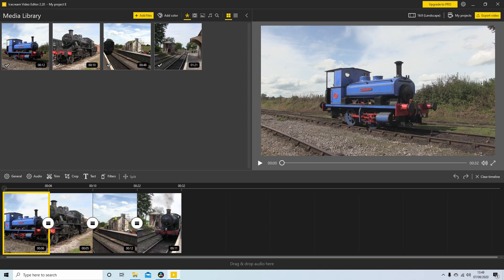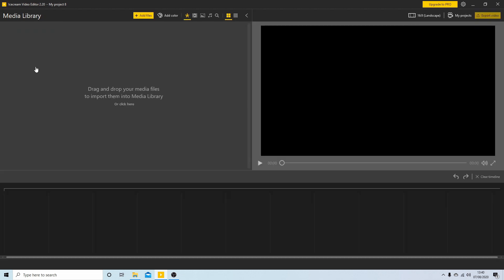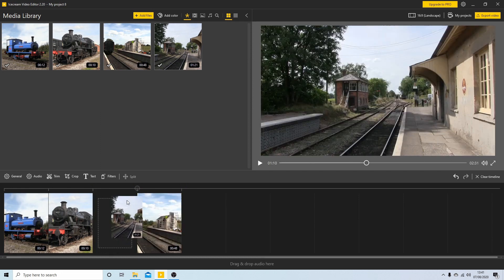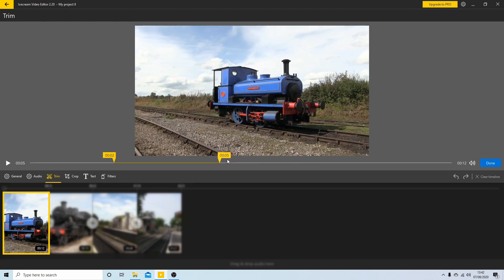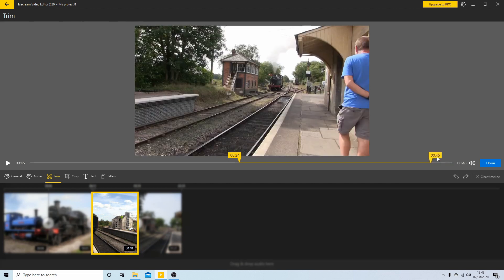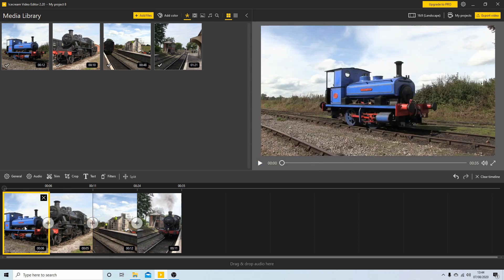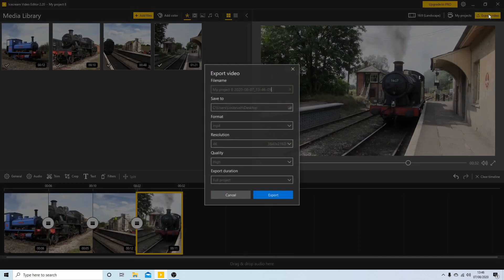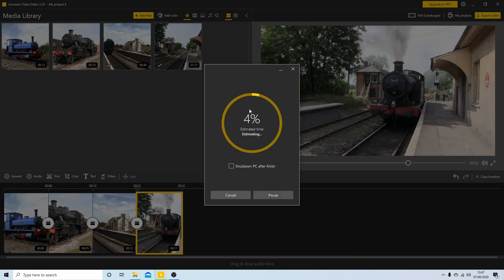Icecream Beginners Tutorial: Edit a sequence of video clips very quickly. Free windows 10 App.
How to edit multiple/lots of video clips quickly and easily.

This is one of the easiest video editing apps for complete beginners to use.

Icecream is similar Windows Movie Maker. The layout consists of a storyboard view and a timeline view, collections for organizing imported video, and a preview pane. When in Storyboard view, the video project appears as a film strip showing each scene in clips. The storyboard/timeline consists of one 'Video' (with accompanying 'Audio' bar), one 'Music/Audio' bar, and one 'Titles/Credits' bar. In each bar, clips can be added for editing (e.g., a .WAV music file will belong on the 'Music/Audio' bar). Still images can also be imported into the timeline and "stretched" to any desired number of frames. The Video and Music/Audio bars can be "cut" to any number of short segments, which will play together seamlessly, but the individual segments are isolated editing-wise.
Any clip can be dragged and dropped anywhere on the timeline. Once on the timeline, clips can be duplicated, split, repositioned or edited. An AutoMovie feature offers predefined editing styles (titles, effects and transitions) for quickly creating movies.

Icecream supports a large variety of titles, effects and transitions.
Titles are animated text screens, normally placed at the beginning or end of the movie, but can also be placed over video clips. Titles and credits can be added as stand alone titles or overlaying them on the clip by adding them onto the selected clip. Titles range from static (non-animated) titles to fly in, fading, news banner, or spinning newspaper animations. They can also be placed on video clips to create sub-titles.
Transitions affect how one video clips flows into another. Examples include fade and dissolve, but many more spectacular transitions are available.
Effects alter how a video clip appears. Example include allowing control of brightness, contrast or hue, but other more dramatic effects are available, such as giving an 'old time' flickering black and white feel.

Video editing is the manipulation and arrangement of video shots. Video editing is used to structure and present all video information, including films and television shows, video advertisements and video essays. Video editing has been dramatically democratized in recent years by editing software available for personal computers. Editing video can be difficult and tedious, so several technologies have been produced to aid people in this task. Pen based video editing software was developed in order to give people a more intuitive and fast way to edit video. Though once the province of expensive machines called video editors, video editing software is now available for personal computers and workstations. Video editing includes cutting segments (trimming), re-sequencing clips, and adding transitions and other Special Effects. • Linear video editing uses video tape and is edited in a very linear way. Several video clips from different tapes are recorded to one single tape in the order that they will appear. • Non-linear editing systems (NLE) allow video to be edited on computers with specialized software. This process is not destructive to the raw video footage and is done by using programs such as DaVinci Resolve, Avid Media Composer, Adobe Premiere Pro and Final Cut Pro. • Offline editing is the process by which raw footage is copied from an original source, without affecting the original film stock or video tape. Once the editing is complete, the original media is then re-assembled in the online editing stage. • Online editing is the process of reassembling the edit to full resolution video after an offline edit has been performed. It is done in the final stage of a video production. • Vision mixing is used when working within live television and video production environments. A vision mixer is used to cut live feed coming from several cameras in real time. Like some other technologies, the cost of video editing has declined over time. The original 2" Quadruplex system cost so much that many television production facilities could only afford a single unit, and editing was a highly involved process that required special training. In contrast to this, nearly any home computer sold since the year 2000 has the speed and storage capacity to digitize and edit standard-definition television (SDTV). The two major retail operating systems include basic video editing software - Apple's iMovie and Microsoft's Windows Movie Maker. Additional options exist, usually as more advanced commercial products. As well as these commercial products, there are opensource video-editing programs. Automatic video editing products have also emerged, opening up video editing to a broader audience of amateurs and reducing the time it takes to edit videos. Video editing can be used for many purposes such as education, entertainment, and documentation.[ • Virtual reality